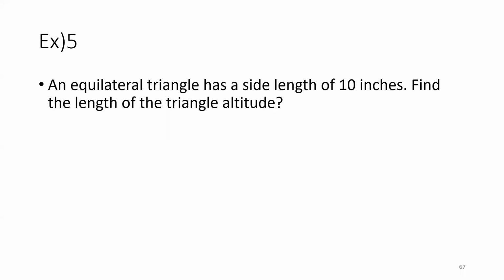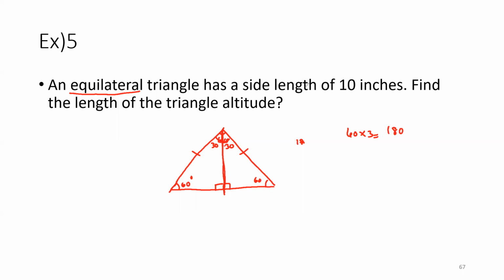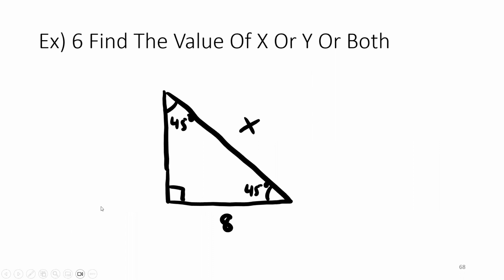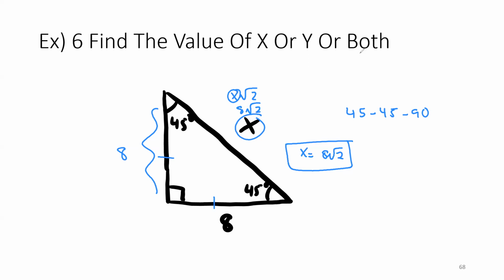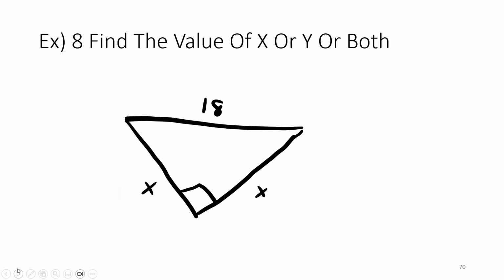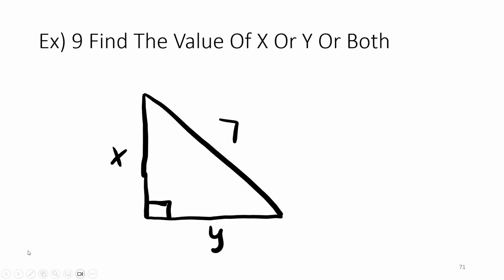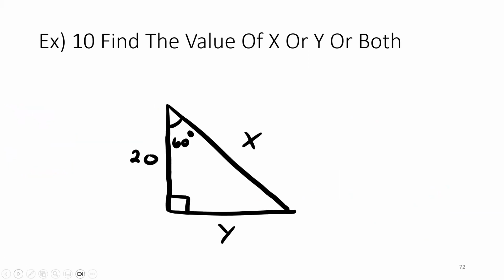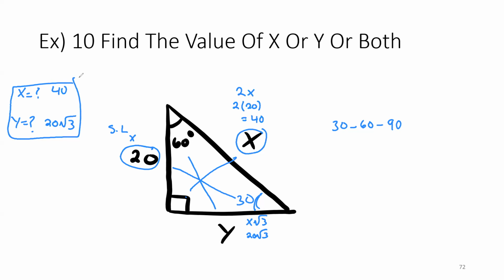Part 2 Special Right Triangle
This is part 2 of special right triangle.